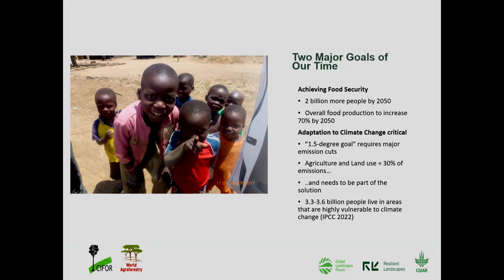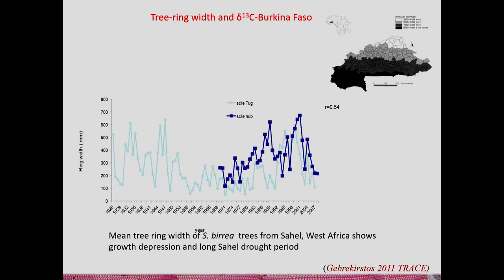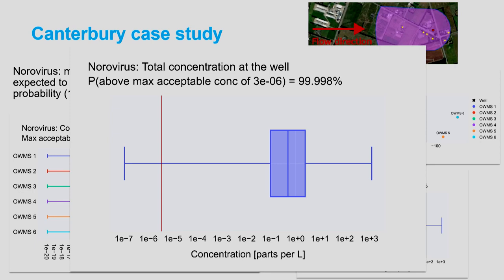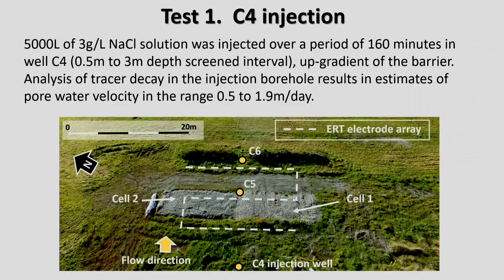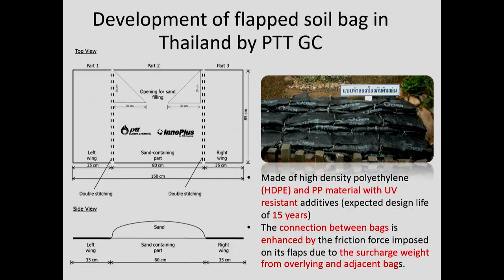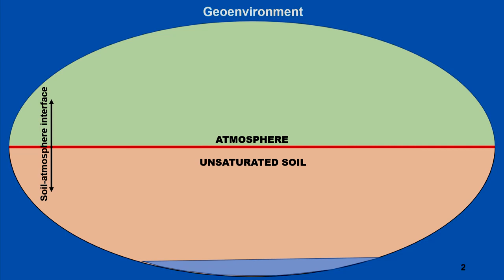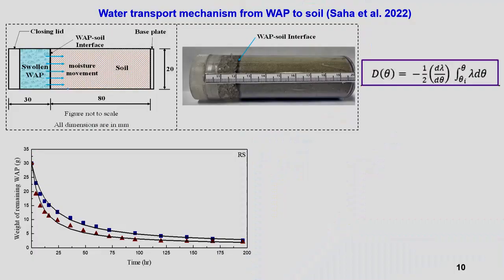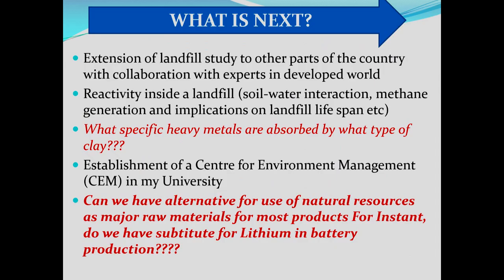[Brainstorming Sessions on Environmental Geotechnology] Day 3 Morning Session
Brainstorming Sessions on Environmental Geotechnology. The Indian Institute of Technology Bombay hosted a three-day brainstorming session on "Necessary Advances in Environmental Geotechnology and Their Application to Address Several Challenges in Global Sustainable Development" from December 4-6, 2023. The event was organized and planned by Prof. D. N. Singh, D.L. Shah Chair Professor for Innovation at IIT Bombay.